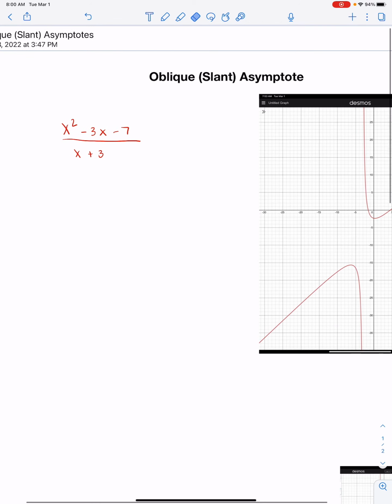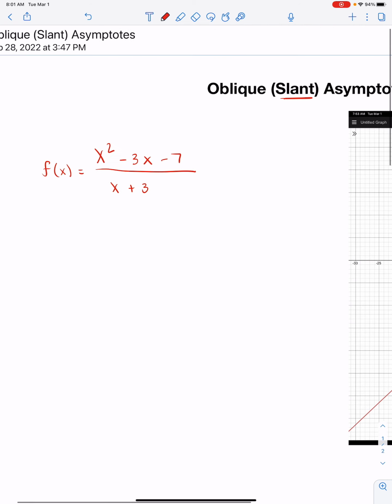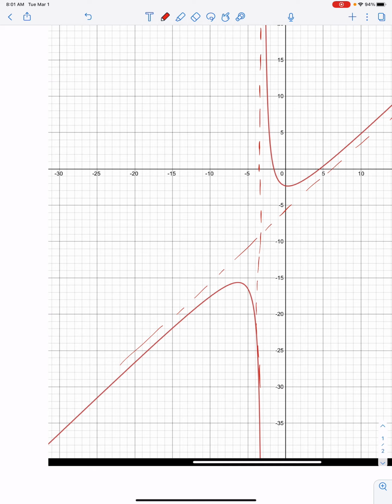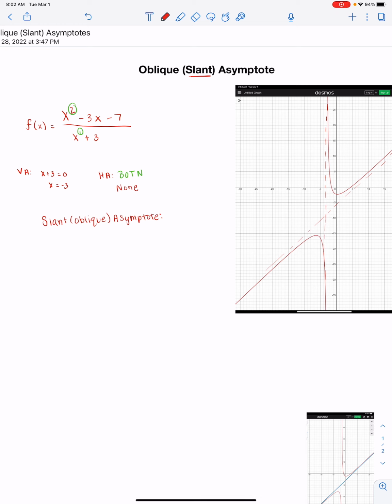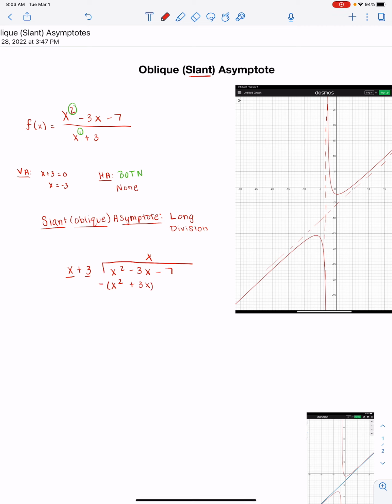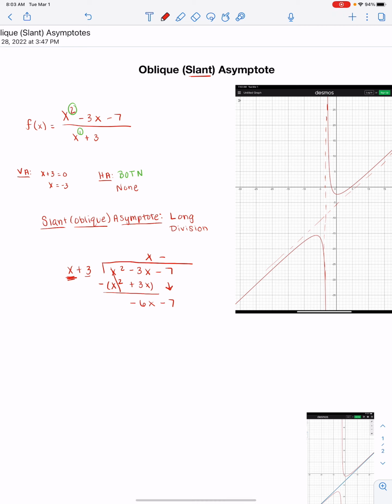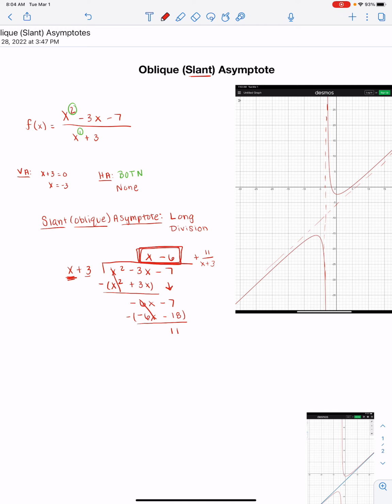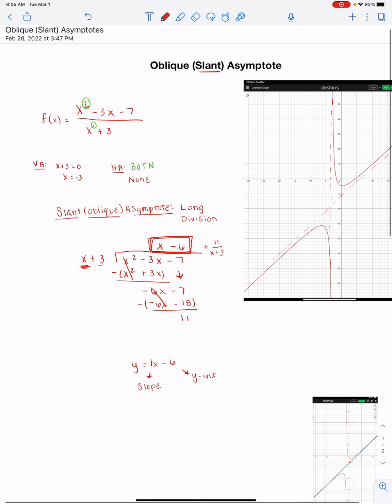SLANT (Oblique) Asymptotes